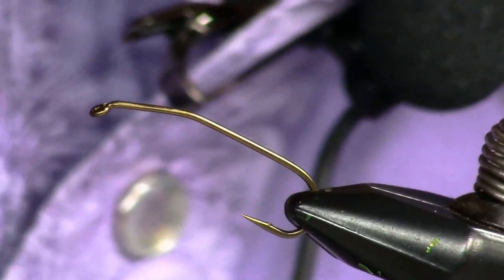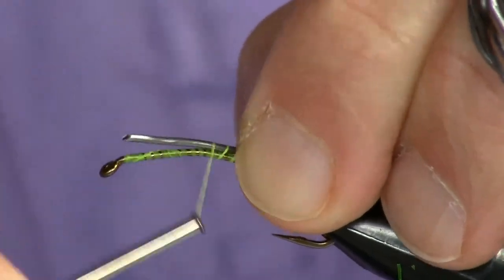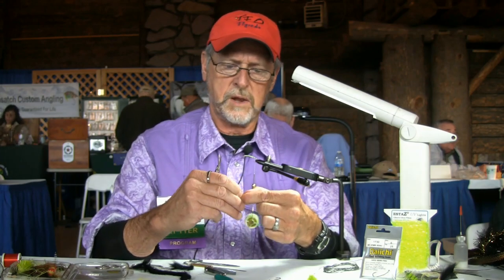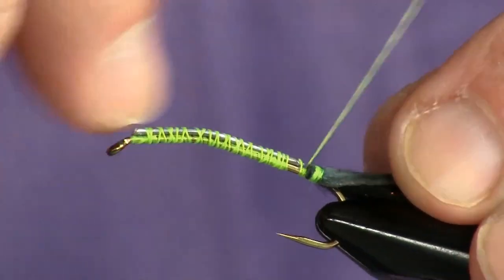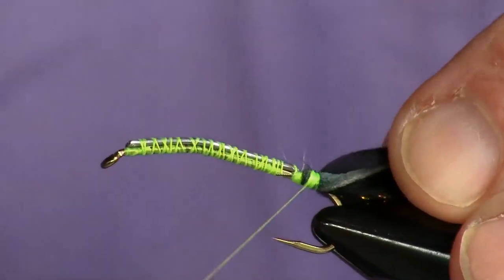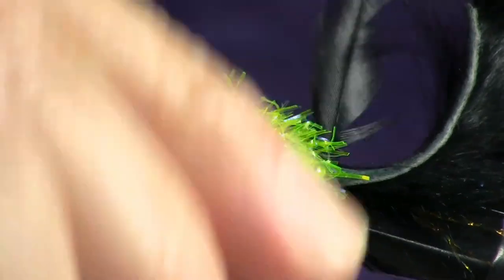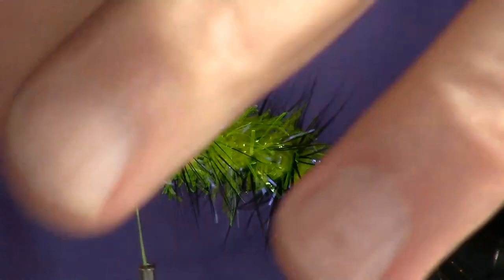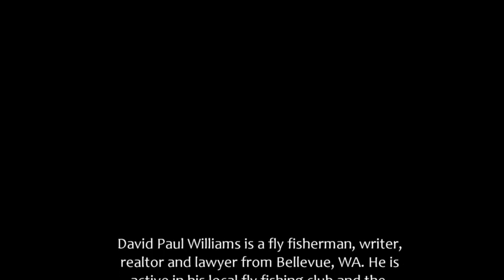Tying the Afternoon Delight Fly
David Paul Williams demonstrates tying his Smallmouth Bass fly, the Afternoon Delight. Effective on smallmouth, it will be great for many other species as well.

Filmed at the 2013 FFF Fly Fishing Fair in West Yellowstone , Montana